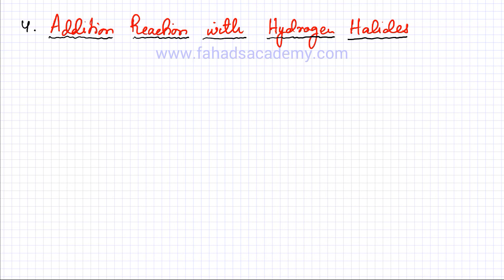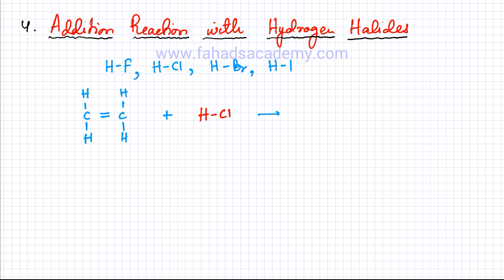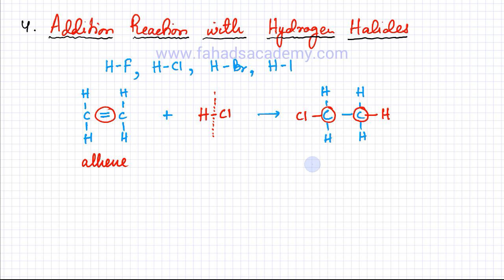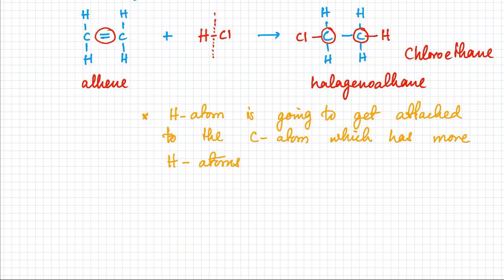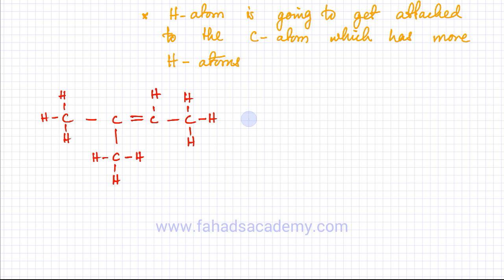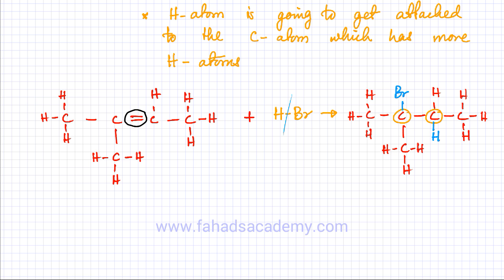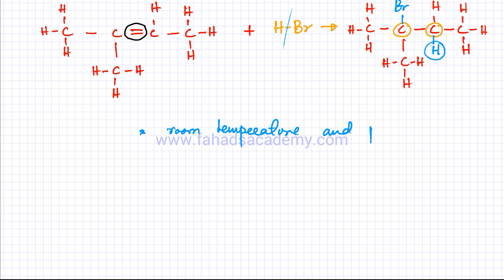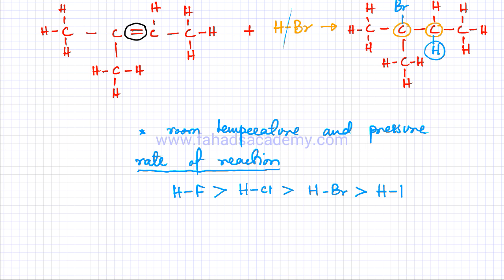Organic Chemistry for O'Levels : Alkenes and their Reactions : Part 3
In this Lecture, we will discuss the addition reaction of alkenes with hydrogen halides. The reaction is described by giving different examples.